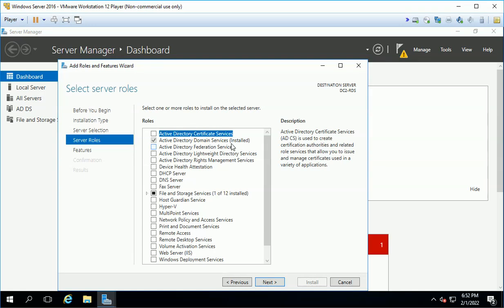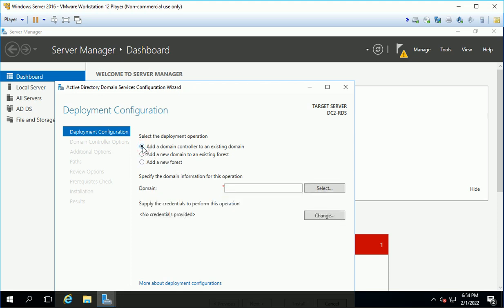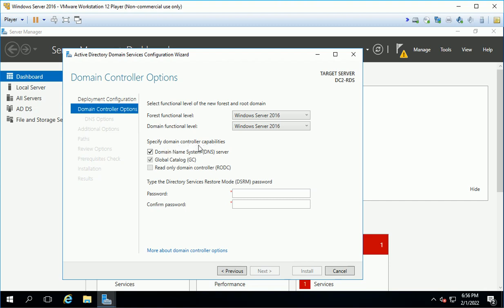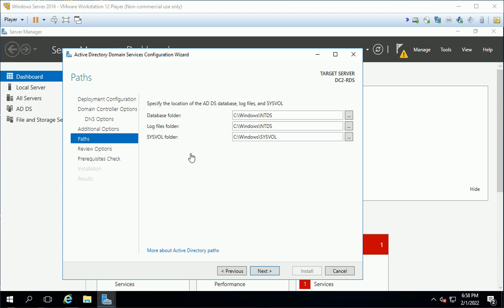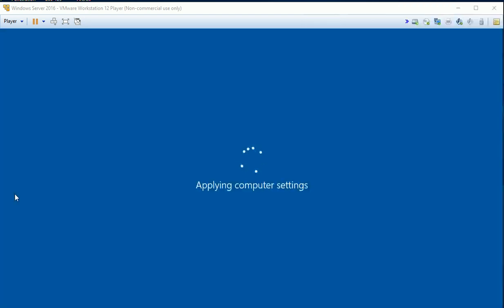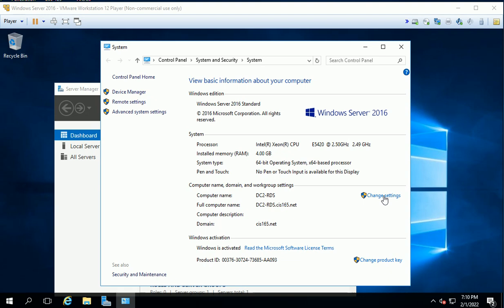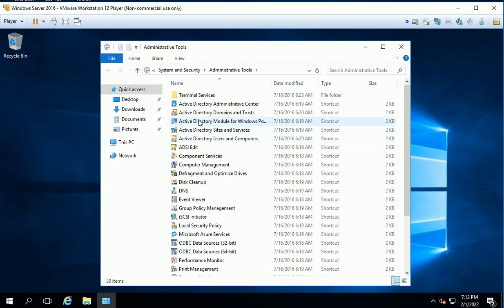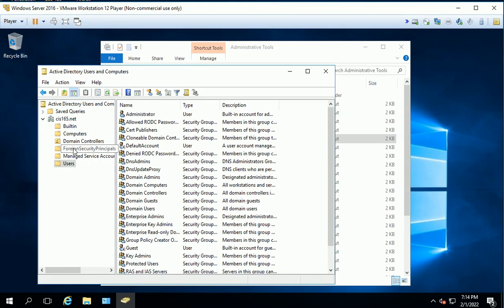Promoting the Server to a Domain Controller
You must look at Installing Active Directory and DNS server before watching this video